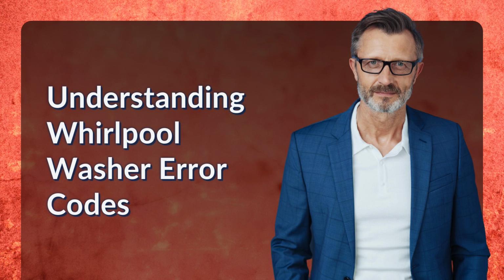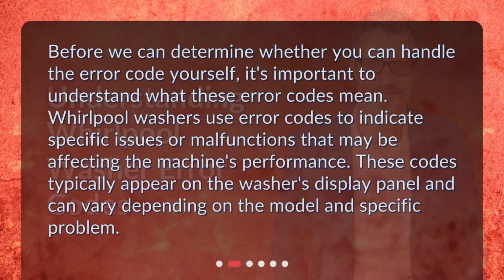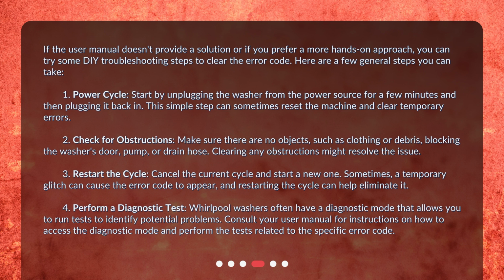Can I clear the Whirlpool washer error code myself, or do I need to call a professional?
Can I Clear the Whirlpool Washer Error Code Myself, or Do I Need to Call a Professional? • Discover whether you can clear the error code on your Whirlpool washer yourself or if it's better to call in a professional. This informative video breaks down the steps to understand the error codes, consult the user manual, and try some DIY troubleshooting. Don't let a simple error code stop you from getting your laundry done!

00:00 • Can I clear the Whirlpool washer error code myself, or do I need to call a professional?
00:26 • Understanding Whirlpool Washer Error Codes
00:52 • Check the User Manual
01:18 • DIY Troubleshooting
02:29 • When to Call a Professional